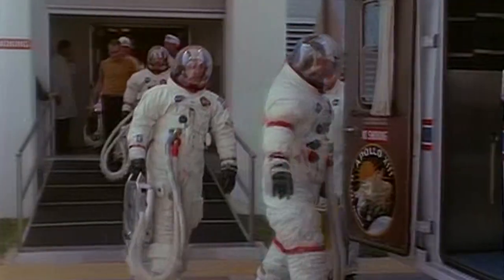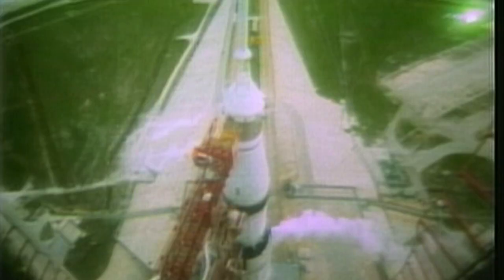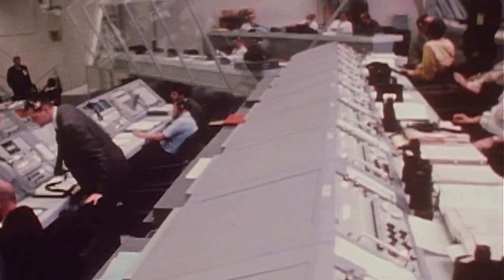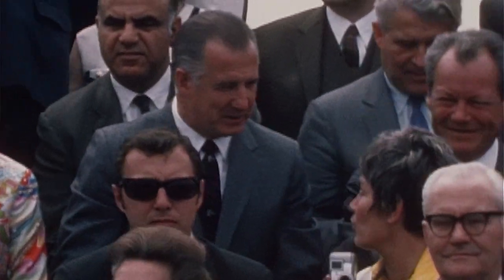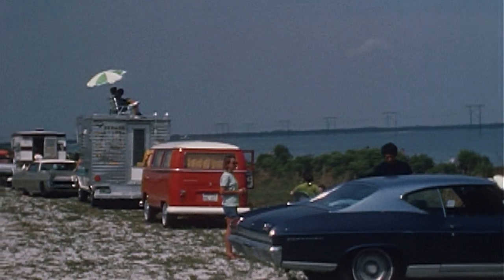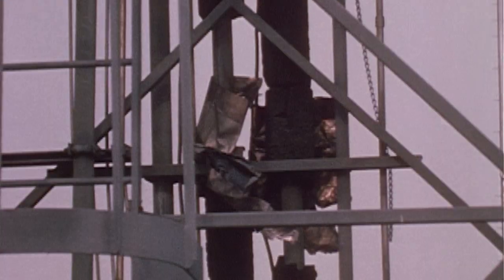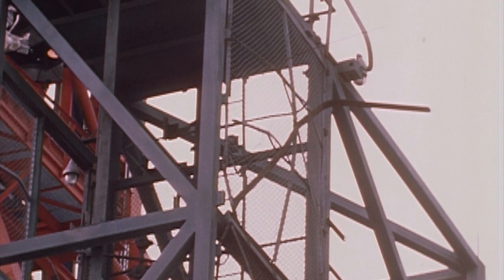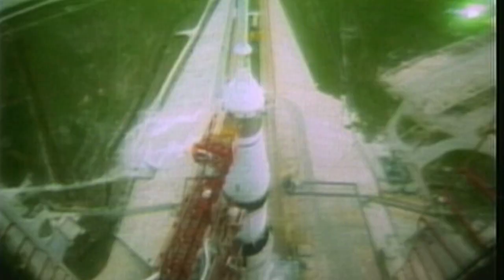Apollo 13 Color Television Camera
Here's the story of how the color camera developed to travel to the Moon was used on the launch umbilical tower to deliver a live color feed of the launch on just one mission: Apollo 13.